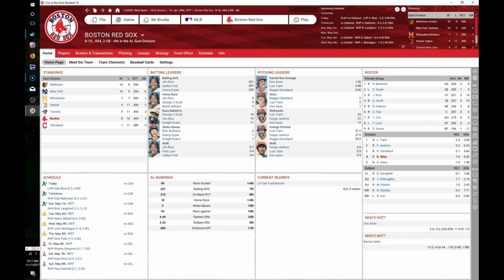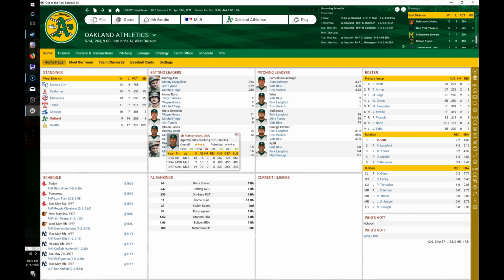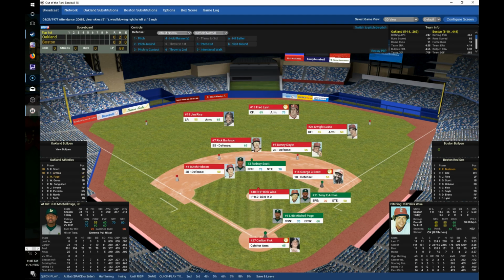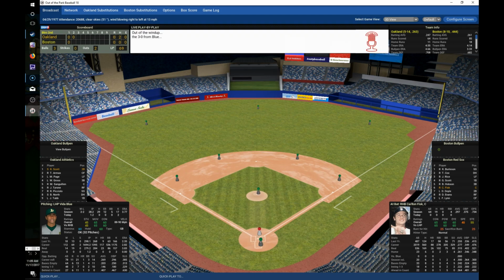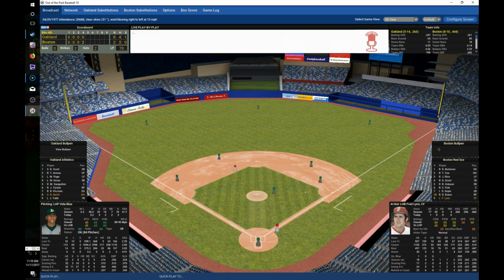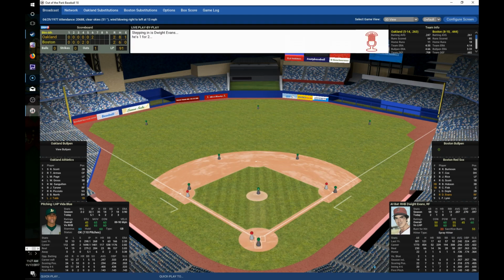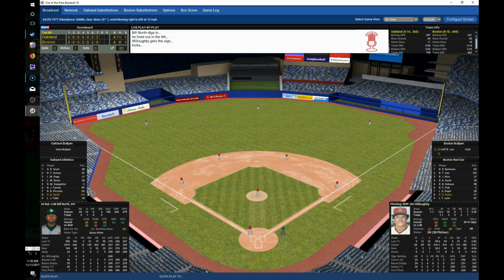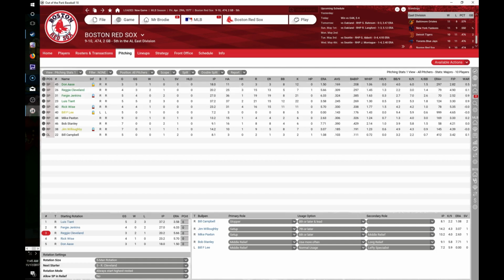OOTP Baseball 18 Boston Red Sox vs Oakland A's Game #19 BLUE PAGE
04/29/77:  The Oakland Athletics and Vida Blue travel to Boston to face Rick Wise and the Red Sox.